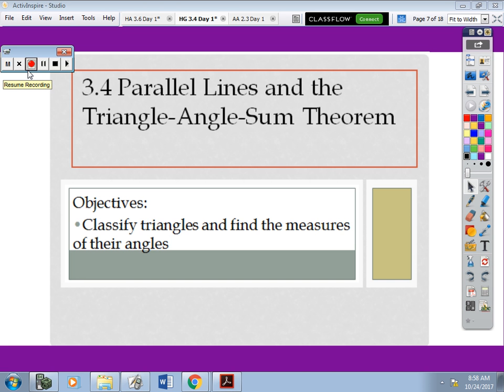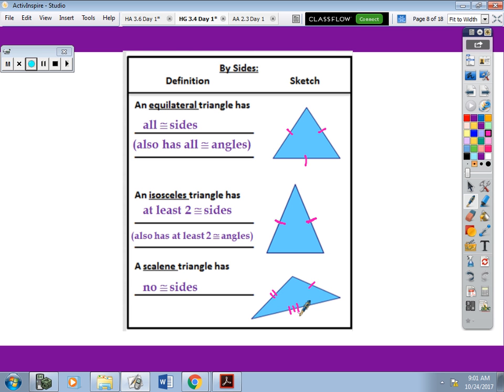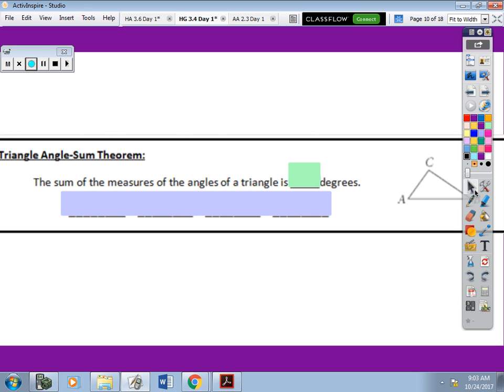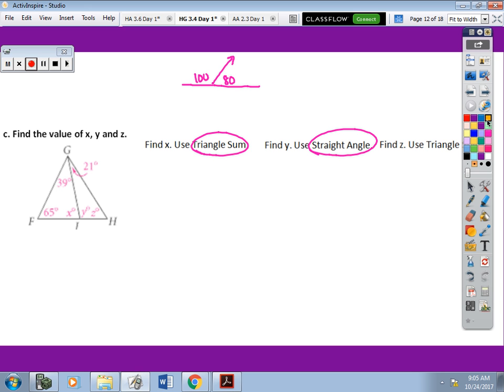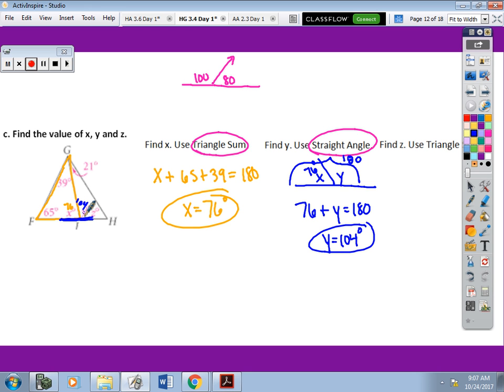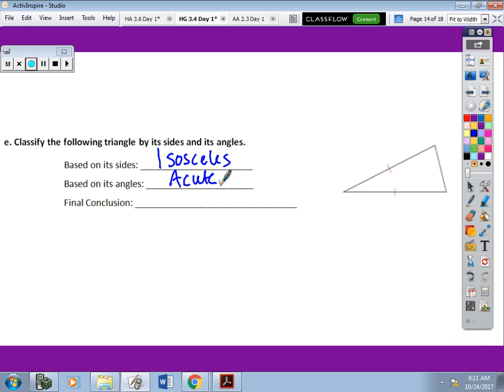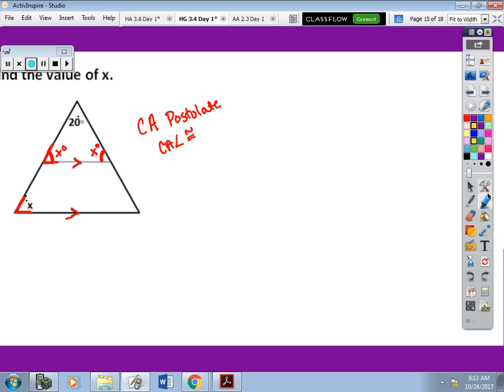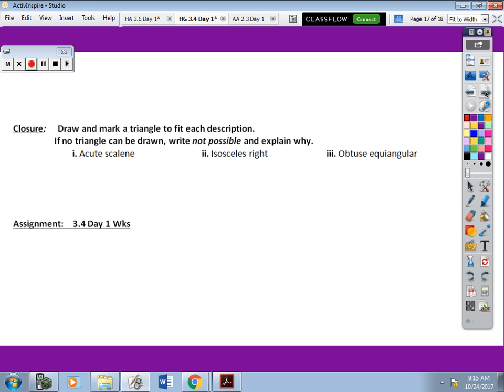HGeo 3 4 Day1